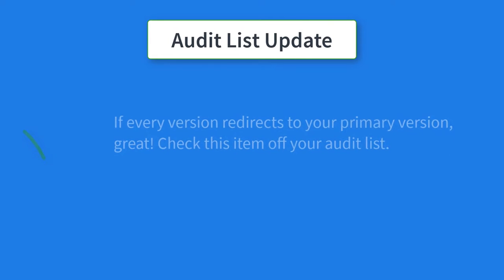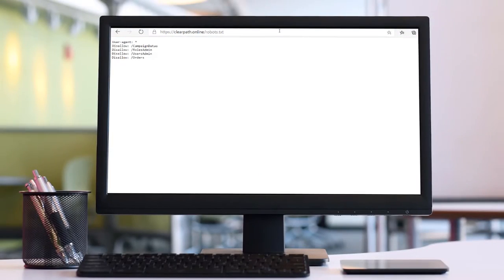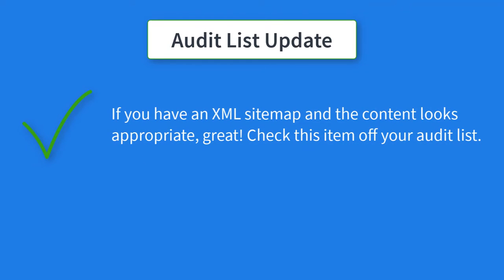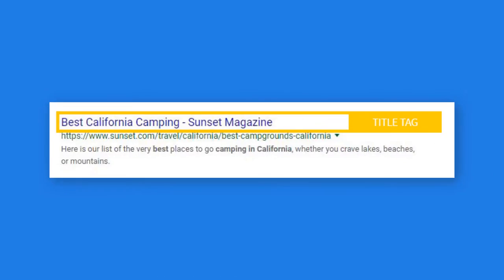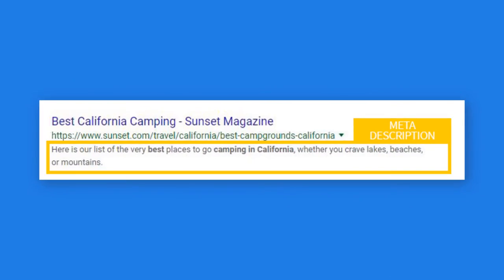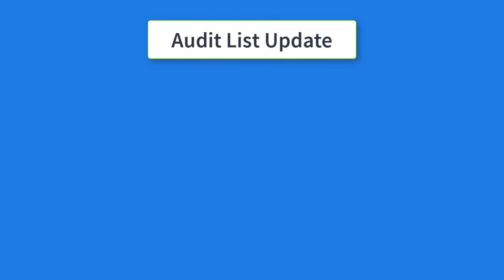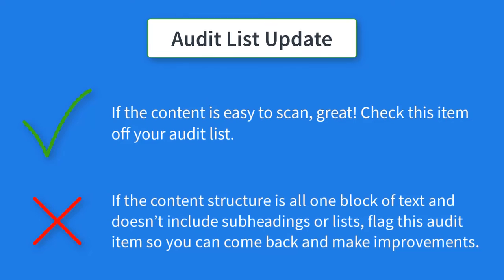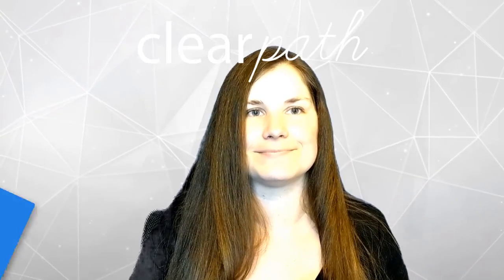How to do an SEO Audit on Your Own Website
Performing an SEO audit on your website can help uncover items where your website can be improved to increase search engine rankings. An SEO audit leaves you with a checklist of SEO fixes and improvements. We’re going to walk through exactly how to do an SEO audit for your own website.

View the full article and download the free SEO audit template